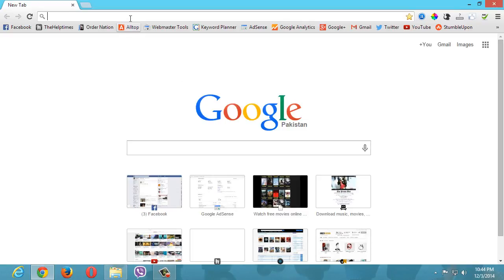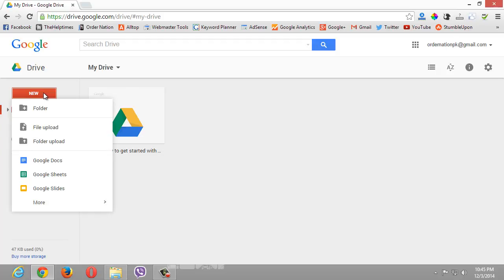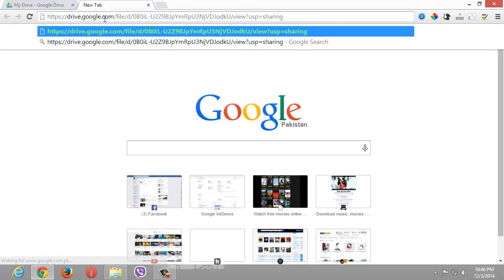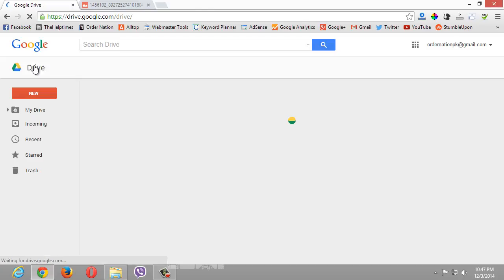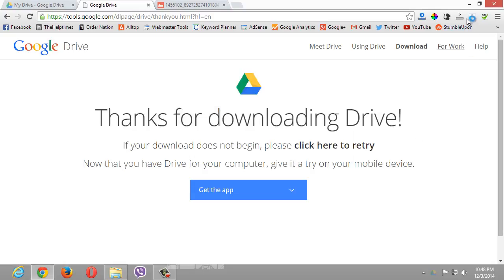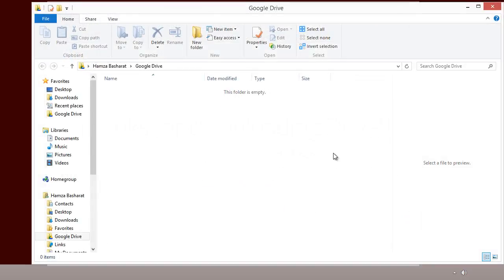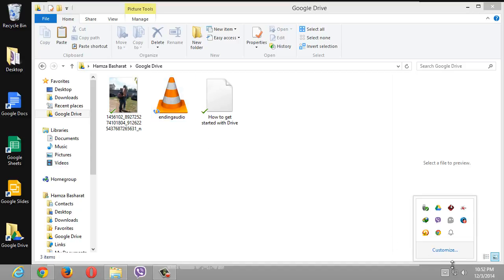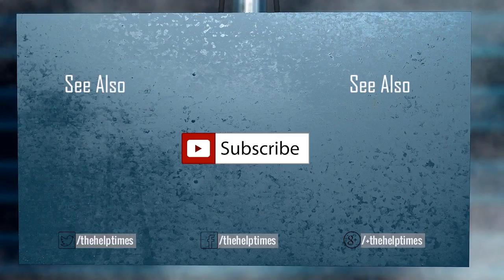Google Drive Tutorial 2015 - How To (Google Guide)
How to use google drive, in this tutorial we are going to take a look at Google Drive a cloud storage and file backup service, this video tutorial will work as a quick guide for all the users who are looking for getting started with google drive. Using google drive you can save your critical data, or share files and videos with friends or just remotely access files or folders from anywhere by just using internet, so guys im excited, lets get started with this tutorial.